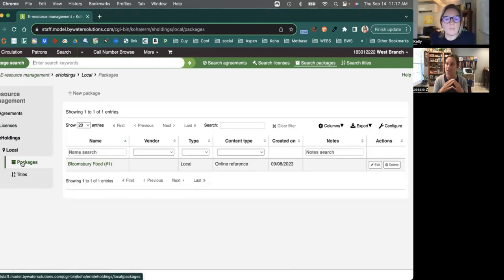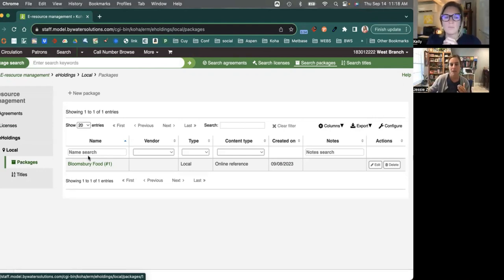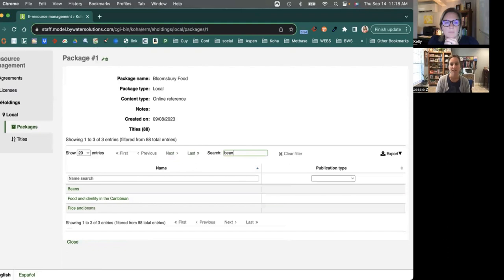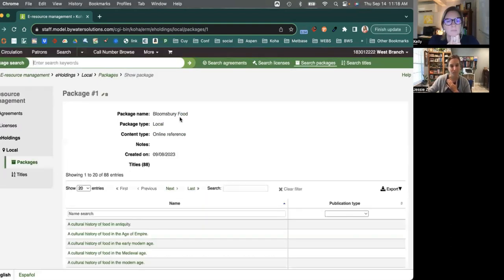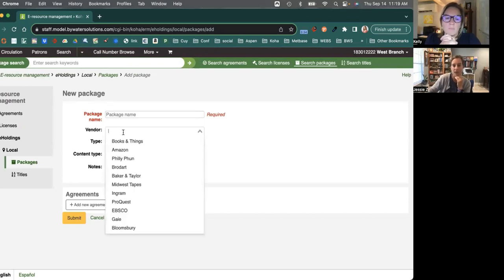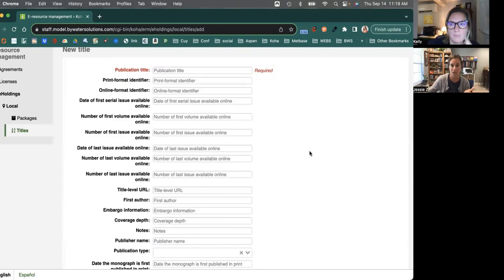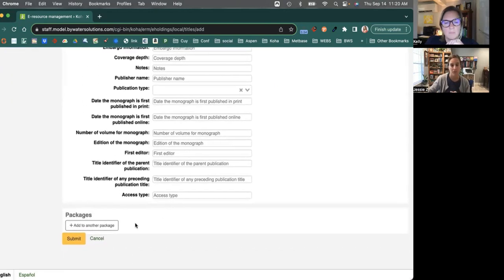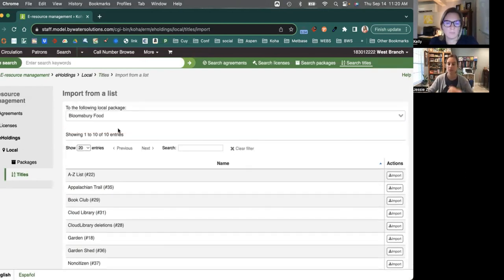Monday Minutes ERM Module Local eHoldings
In this week's Monday Minutes, Kelly and Jessie dive into the local eHoldings with the ERM module. With the eHoldings module, staff can track electronic titles and packages (group of titles) that your library subscribes to through a specified provider.